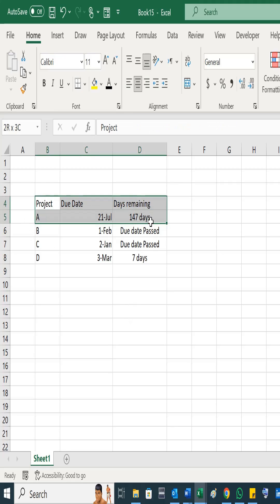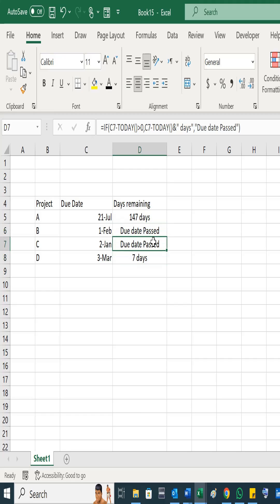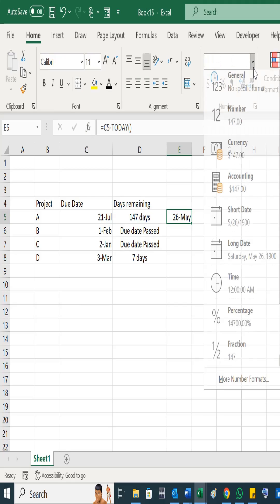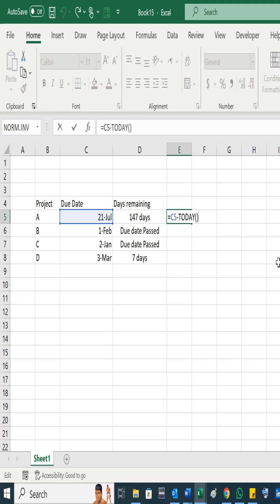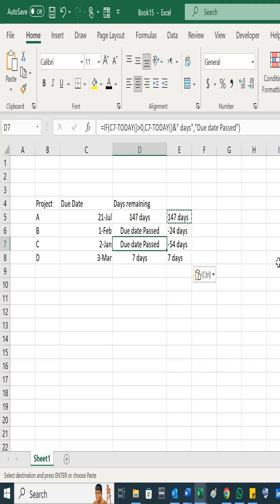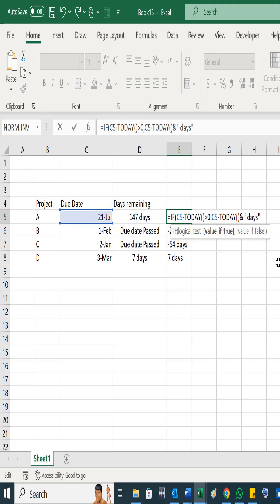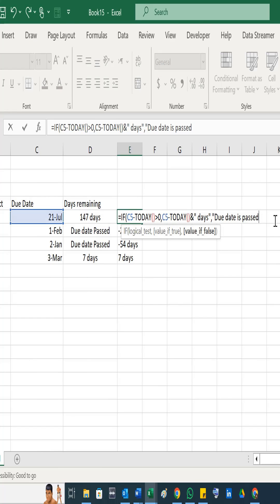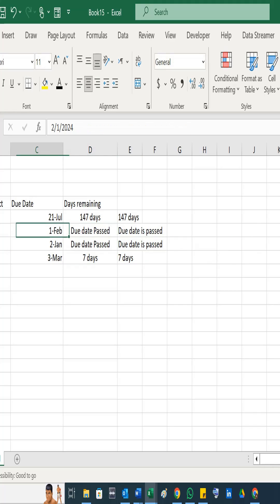MS Excel| Calculating days Remaining against due date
Below are the Playlists if you want to learn MS Excel, Monitoring and Evaluation, Project Management, PowerPoint, MS Access, MS Word, online data collection tools (like Google Forms, MS Forms, KOBO), How to conduct needs assessment studies, Data management, Windows features and other tips:

We extend a warm welcome to each one of you and hope you are in good health. We are excited to share our new YouTube channel dedicated to providing comprehensive tutorials on various Microsoft Office applications, Monitoring, Evaluation, Research, Data Analysis along with other valuable learning tips.

• Calculating Days Remaining
• Due Date Calculation
• Excel Formulas
• Date Functions in Excel
• Excel for Project Management
• Time Management in Excel
• Excel Spreadsheet Techniques
• Data Analysis in Excel
• Conditional Formatting
• Productivity with Excel
• Excel Shortcuts
• Task Tracking in Excel

Furthermore, we offer sessions on project management methodologies and conducting needs assessment studies, catering to various learning needs and interests.